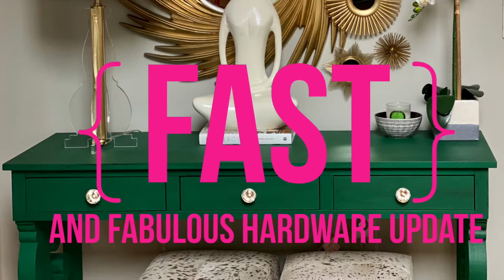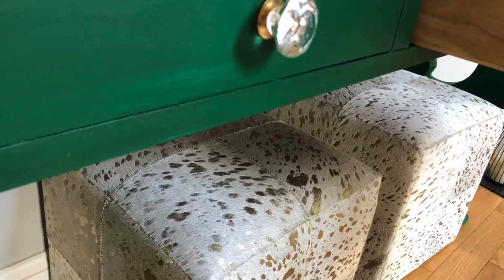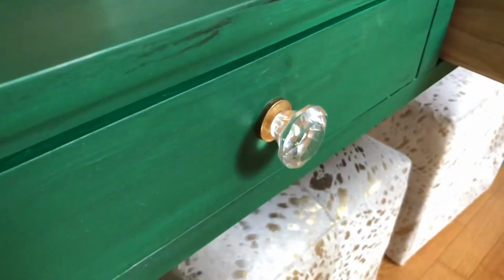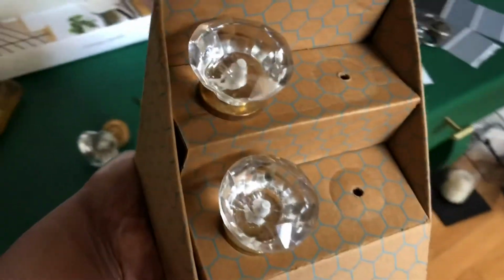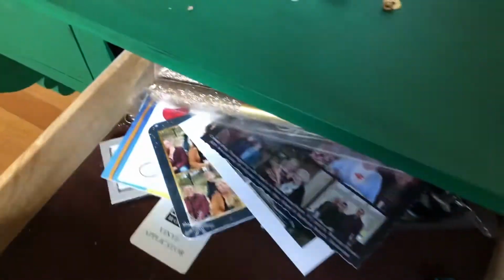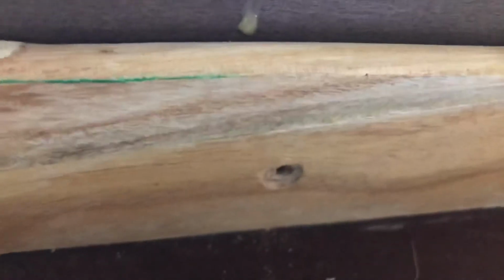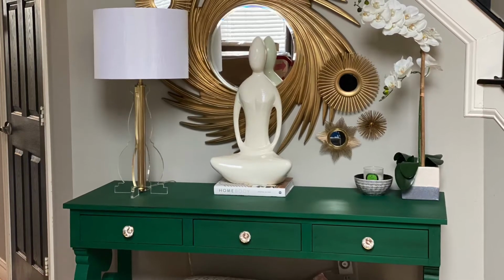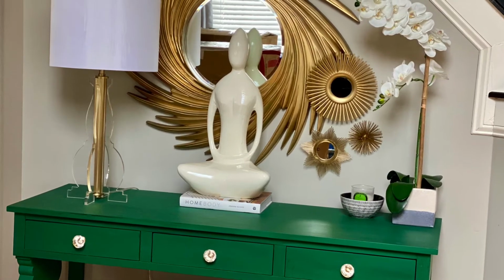Hardware Update | Fabulous Home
This painted foyer table gets a super fast and fab update with new hardware. Find out how inexpensive it was. Also, what do you do when your hardware screw is too short? We’ll show you. The handheld vac is from Amazon. Hardware is from HomeGoods.